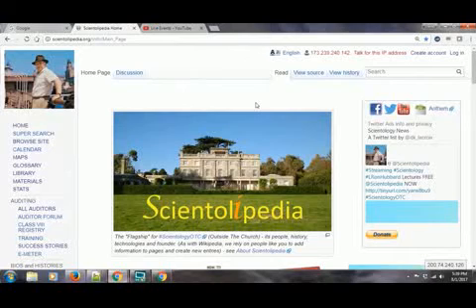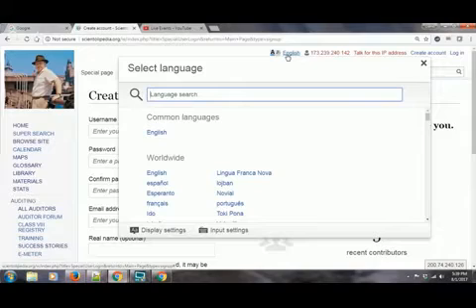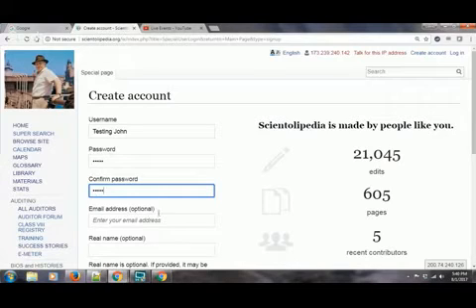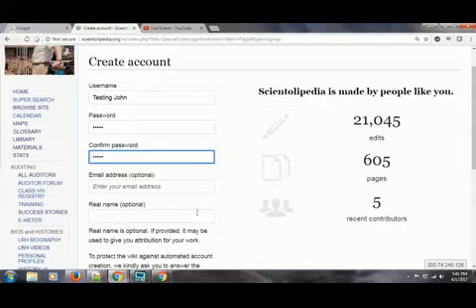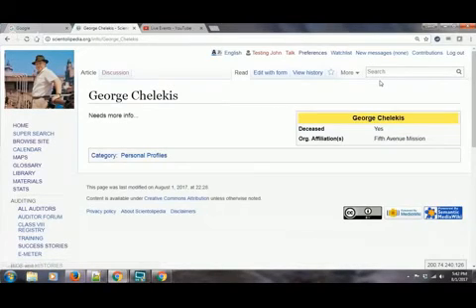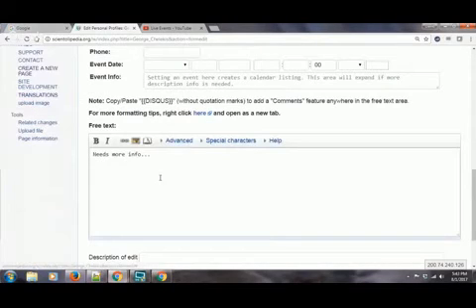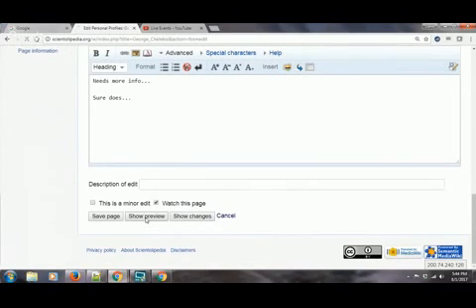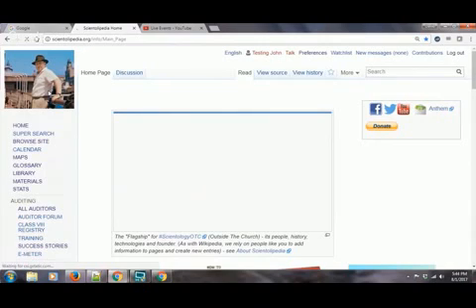How To Log In and Edit Pages